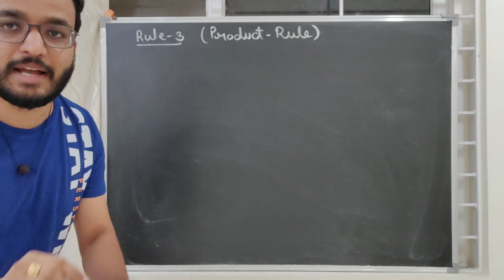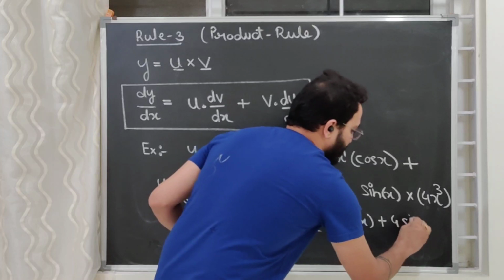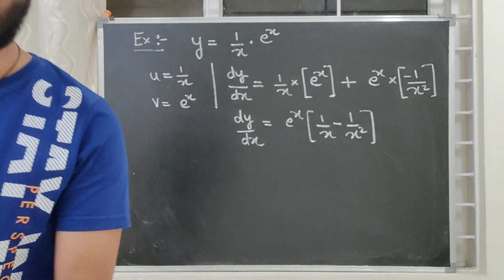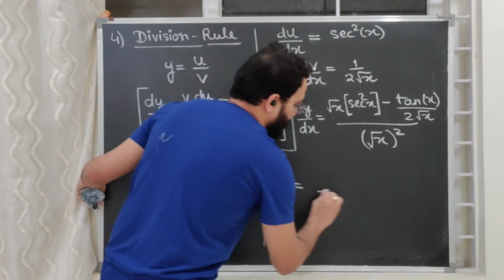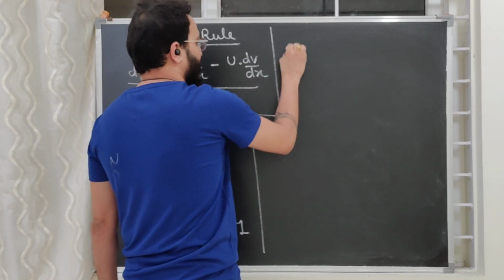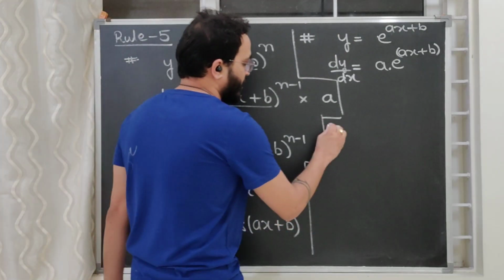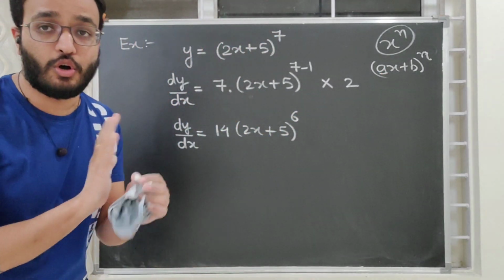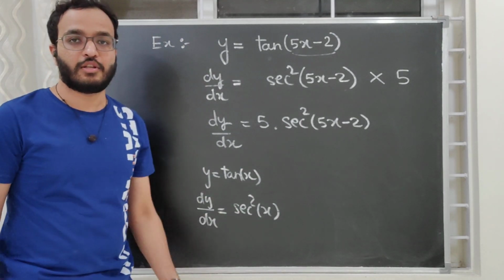Differentiation in Physics Basic Maths Part 2